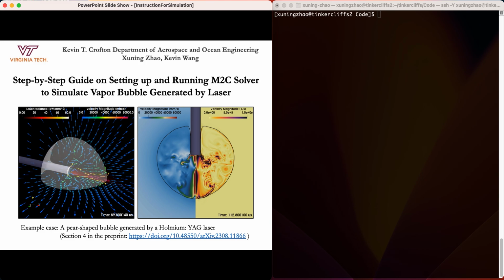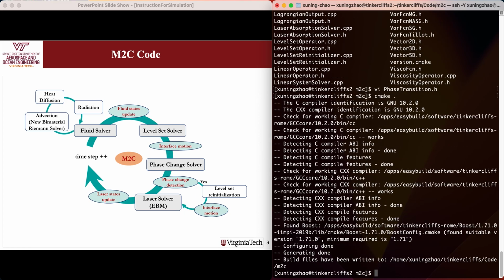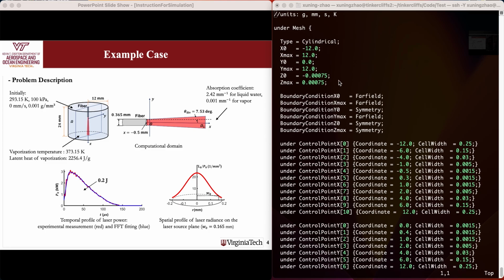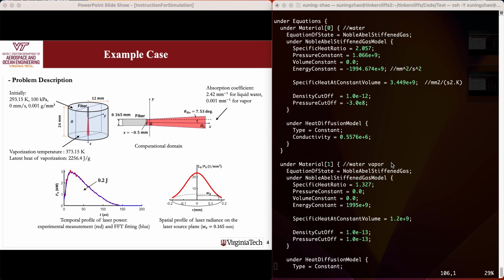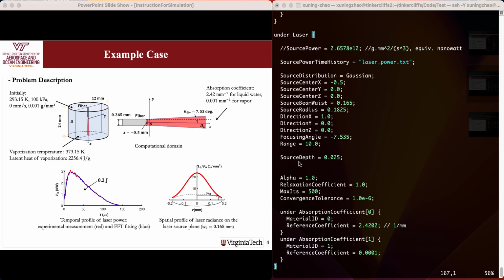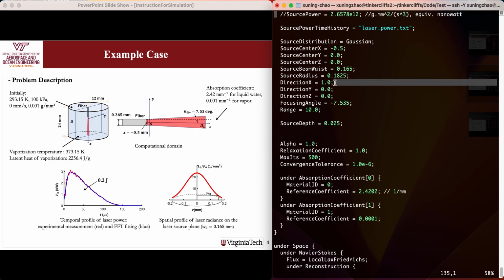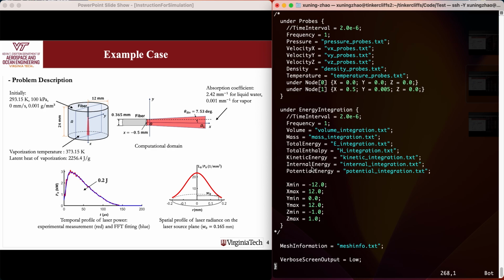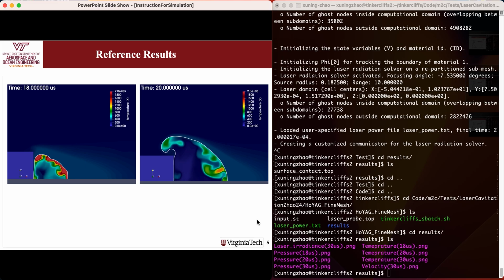Instruction For Simulating Laser-Induced Cavitation Using M2C solver